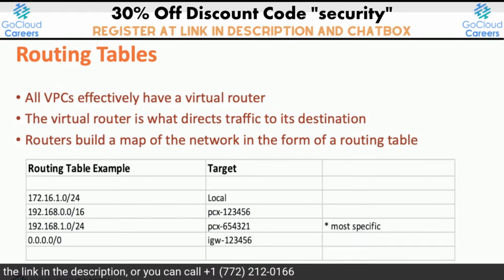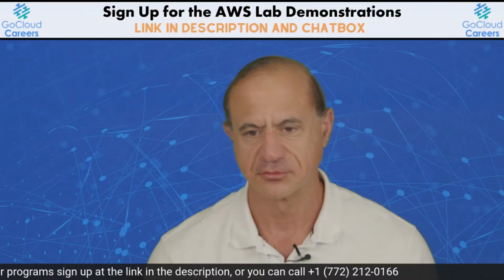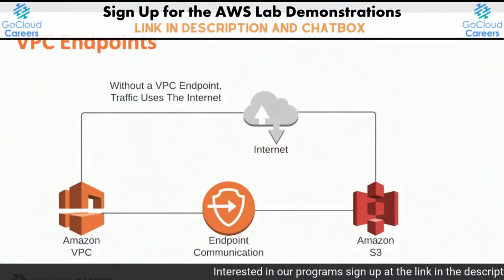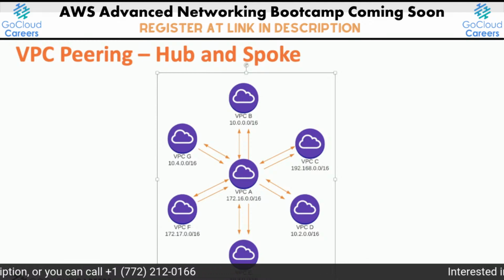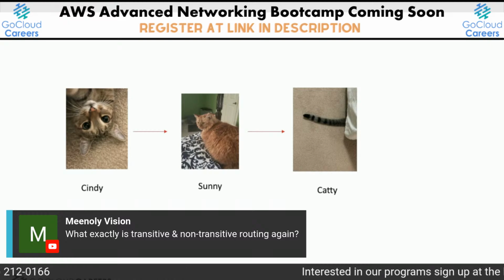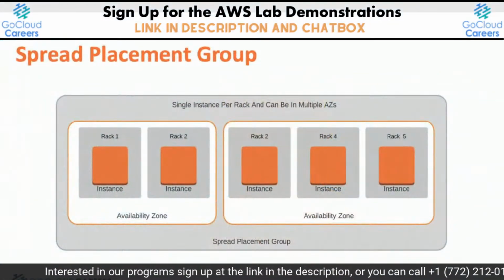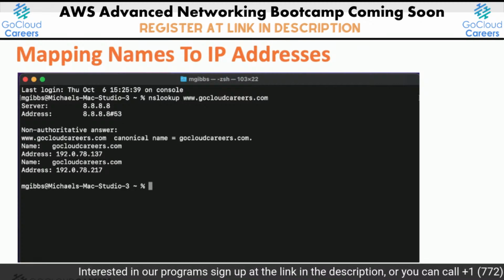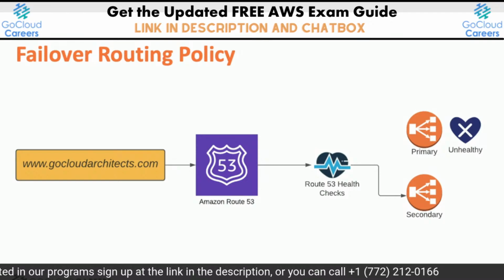AWS Certified Solutions Architect Associate 2022 (Full Free AWS course!) Part 3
Welcome to our latest Live FREE AWS Bootcamp! In this livestream series AWS Certified Solutions Architect Associate 2022 (Full Free AWS course!) we provide free AWS certification training, for the AWS solution architect certification (SAA-CO3 exam). We offer this AWS certification course free to you as part of our mission. We provide this free aws certification course online to assist individuals in building their cloud architect or cloud engineering careers.

Get your special complimentary access to our Lab Demonstrations, register

This AWS cloud computing full course will help with your AWS solution architect certification, build your cloud architect career skills, and is an essential part of your cloud computing career training.  That’s why we provide this AWS full course tutorial, and other AWS training free to help the cloud architect community!

Please use this FREE AWS course to elevate your cloud computing career, achieve your certification, and ace your AWS solution architect interview questions.

Our goal at Go Cloud Architects and Go Cloud Careers is to make technical training as accessible as possible to as many people as possible. That is why we create FREE technical content for the community. Make sure to check out our multitude of free content below.

0:00:00 – Intro
0:05:50 - Welcome
0:11:30 - Routing Tables/ Routers / IGW
0:26:00 - Ingress/Egress Only Internet Gateways
0:30:34 - NAT Instance and NAT Gateways
0:33:31 - NAT Gateways
0:35:10 - Elastic Network Interface and Elastic IP Addresses
0:38:04 - Elastic IP Addresses
0:39:09 - Questions
0:51:30 - VPC Endpoints (Gateway Endpoints)
0:55:10 - VPC Endpoints (Interface Endpoints)/ AWS PrivateLink
0:59:58 - Differences between PrivateLink and VPC Peering
1:03:35 - VPC Peering
1:05:51 - Hub and Spoke Peering
1:10:50 - VPN CloudHub
1:13:58 - Questions
1:29:45 - Access Control Lists
1:35:14 - Security Groups
1:41:35 - Improving Network Performance & Placement Groups
1:50:00 - Physical Network Cards
1:52:15 - Questions
2:03:48 - Mapping Names to IP Addresses
2:11:36 - Route 53
2:30:04 - Questions
2:36:46 - Load Balancers
2:48:40 - Questions